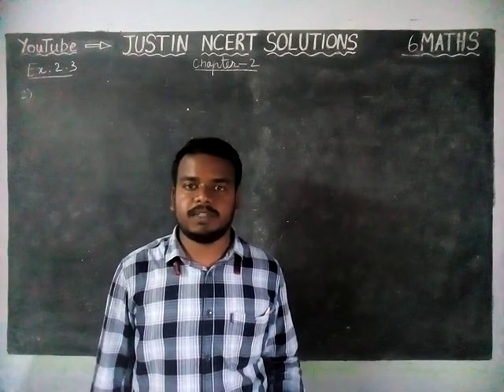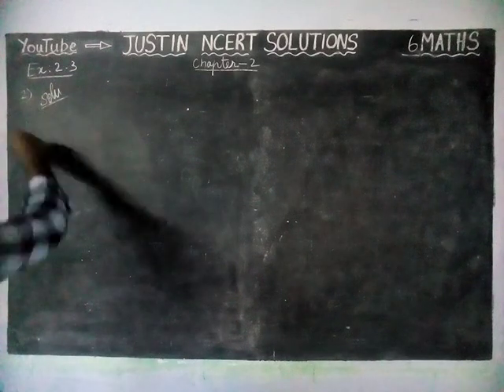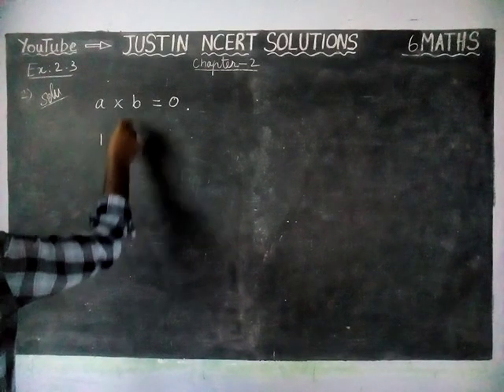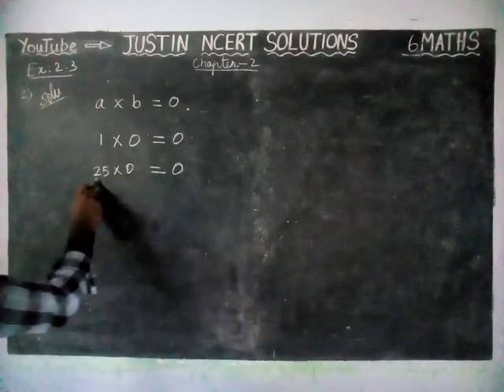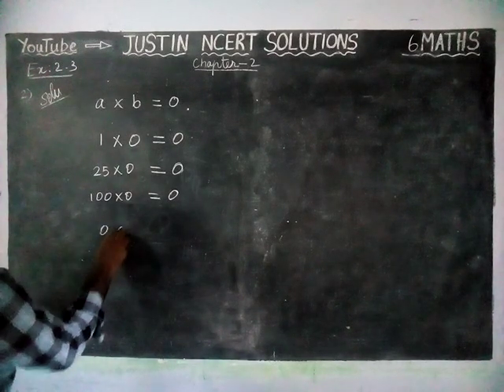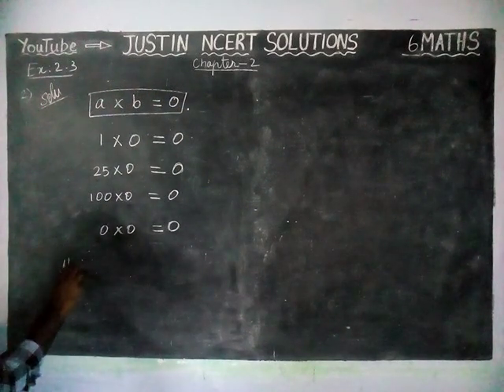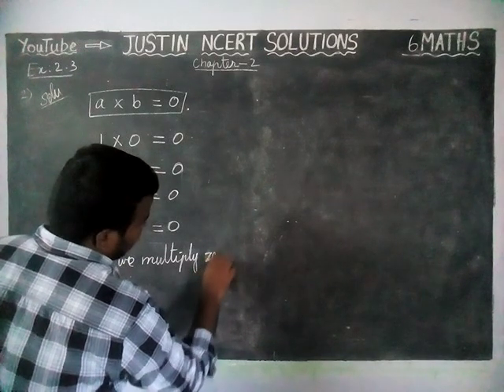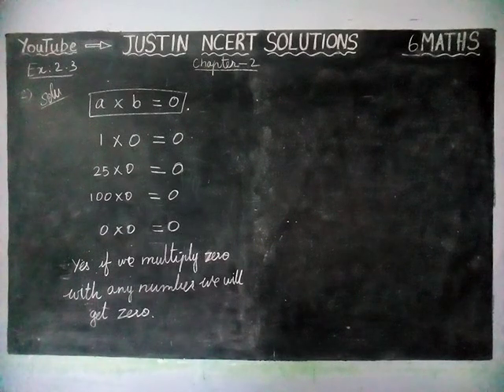Chapter 2 Ex.2.3 Q.No.2 | CBSE Class 6 Maths | JUSTIN NCERT SOLUTIONS